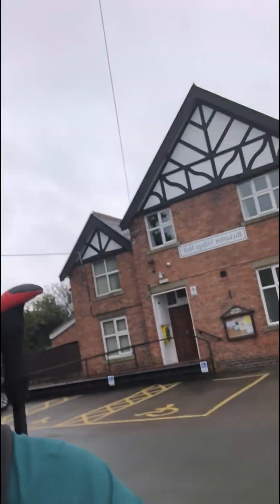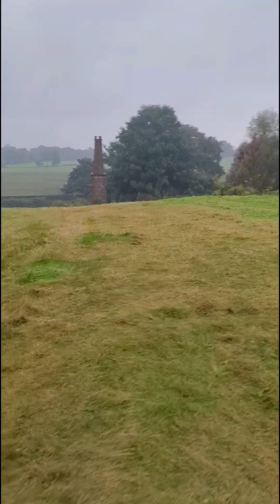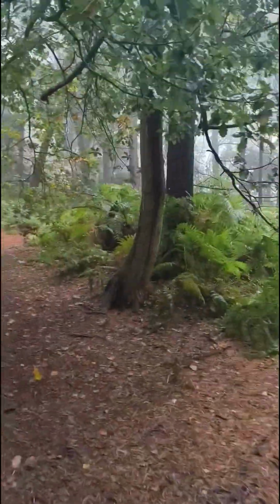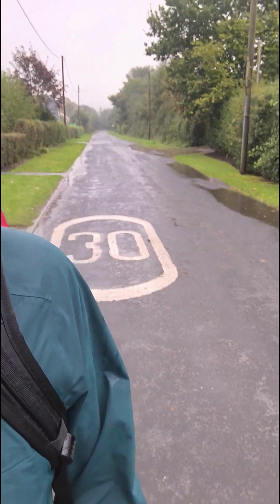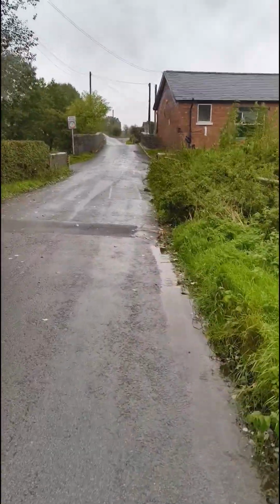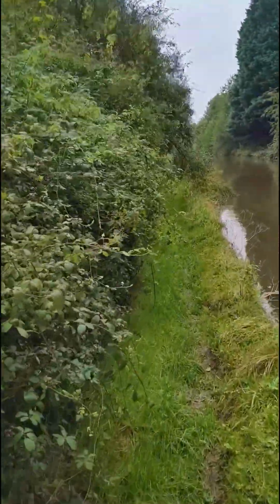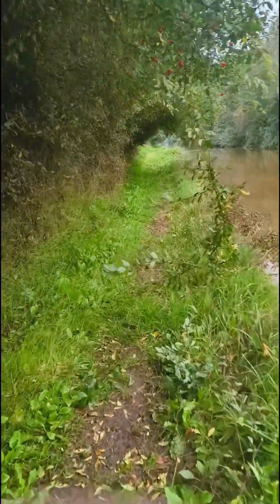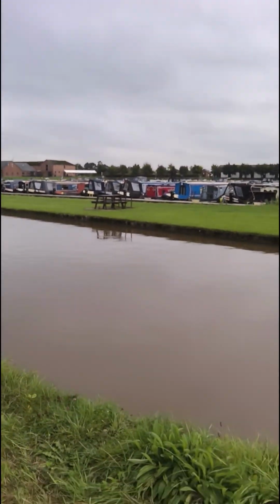Day 2 of my JCB x NSPCC Charity Walk!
Hey all,

Day 2 of my charity walk for NSPCC is now complete, starting at Bickerton Village Hall, I walked to ST Peter's Church, Middlewich Road, Crewe.

Check out how my second day went of my 6 day challenge!

Many Thanks
Dan